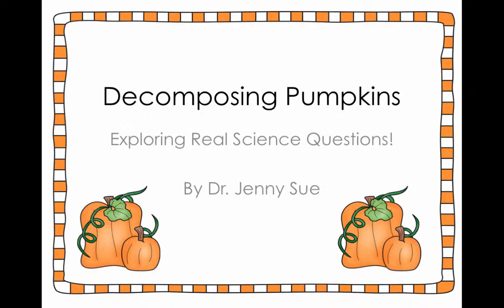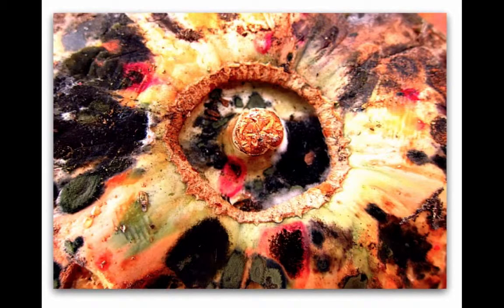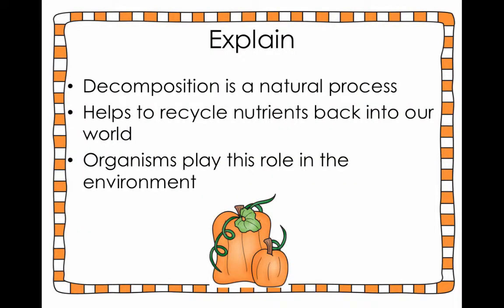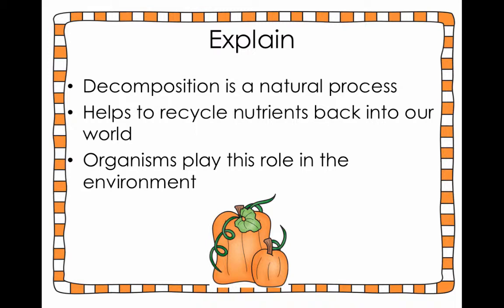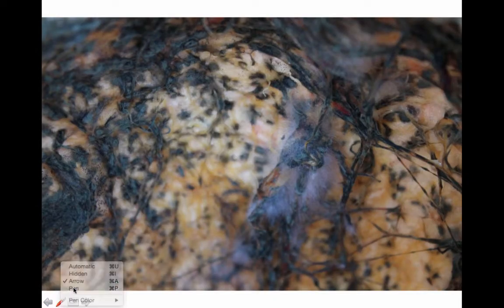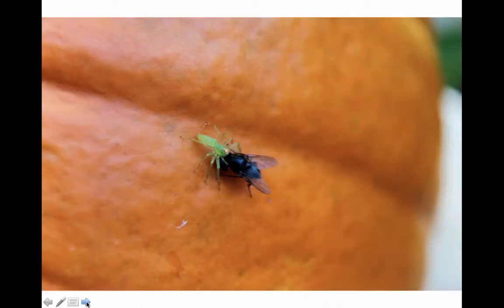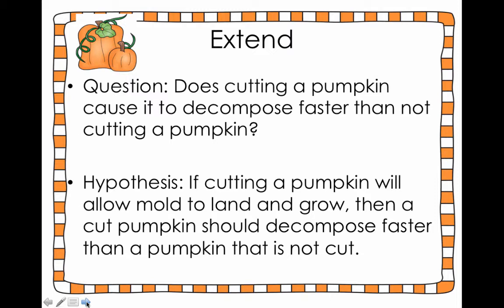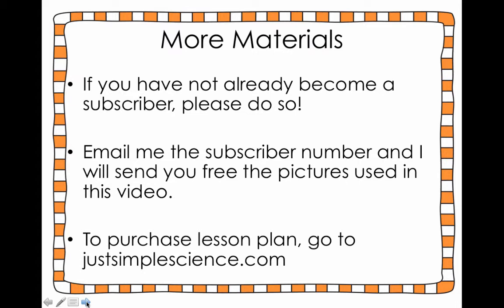Decomposing Pumpkins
This quick video will explain how to design a testable question focused on exploring the rate of decomposition of a pumpkin!